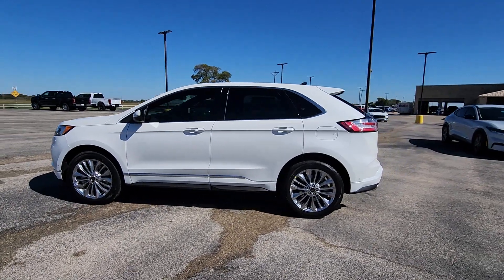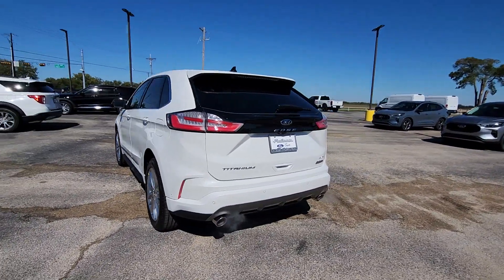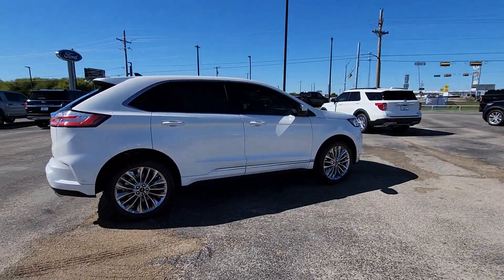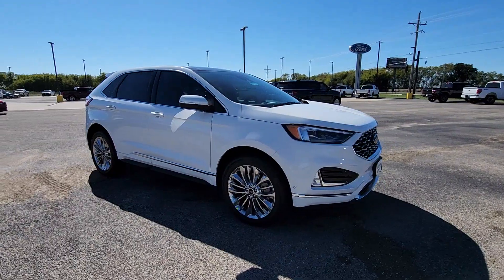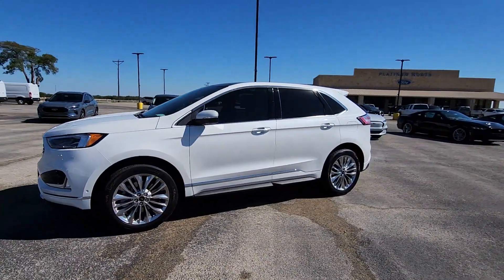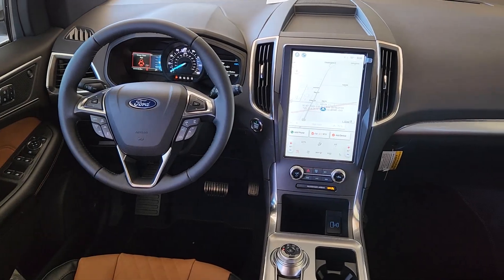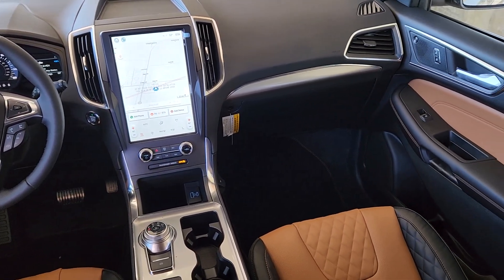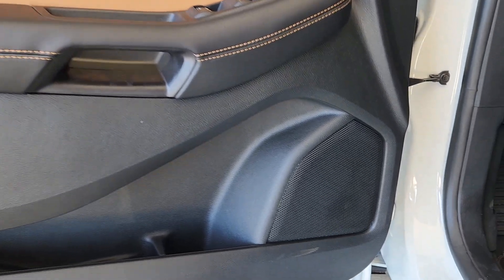2024 Ford Edge Titanium TX Pilot Point, Aubrey, Mustang, Tioga, Frisco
New 2024 Ford Edge Titanium available at Platinum Ford North located in 11590 Highway 377, Pilot Point, TX, 76258. Servicing the Pilot Point, Aubrey, Mustang, Tioga, Frisco area.

You'll have love at first sight with the   2024  Ford Edge. Take a closer look at this smart and sporty Edge. This mid-size crossover leverages technology to maximize traction, safety, and convenience. Versatile, capable, and loaded with style, this SUV brings can-do confidence on every adventure. These are just some of the great options this vehicle comes with: Heated Steering Wheel
, Panoramic Roof, Keyless Entry, Premium Sound System, Lane Keeping Assist, Satellite Radio, Power Passenger Seat, Power Liftgate, Heated Mirrors, Fog Lamps. Be prepared. Drive with the versatility and capability that comes standard with the Edge. Come in for a fun and easy test drive. Our team will make it the best part of your day.